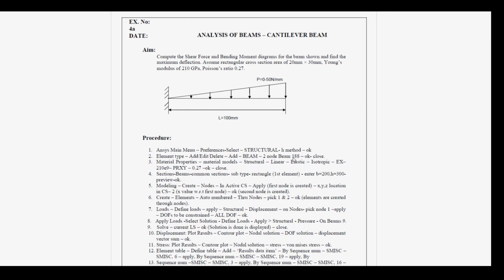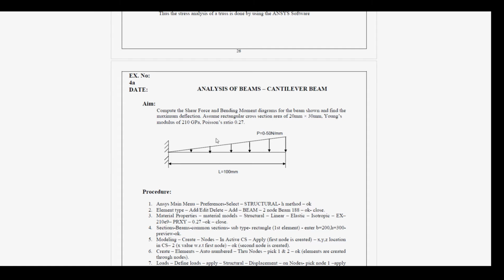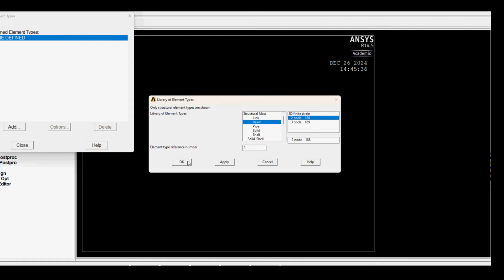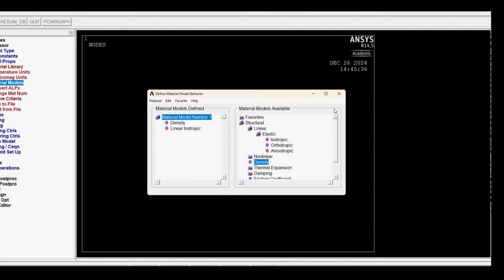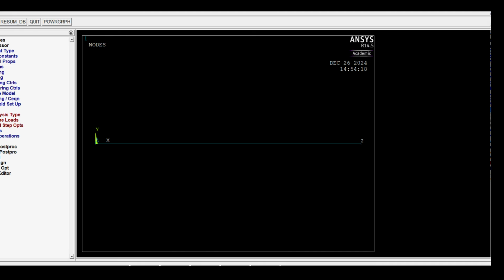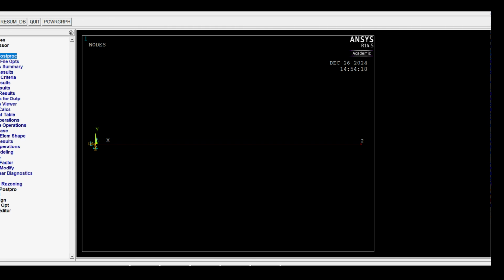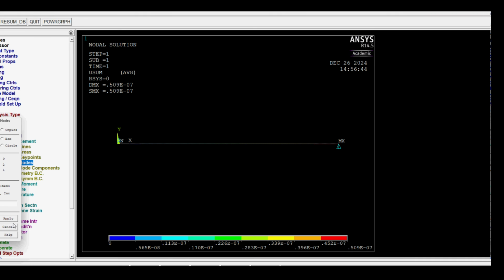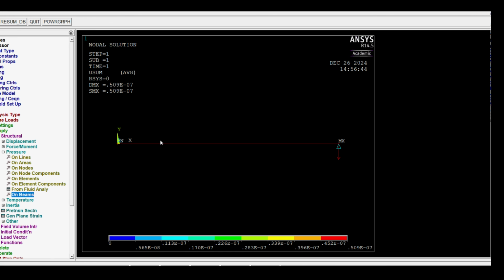Experiment No 4 :Analysis of beams cantilever, simply supported and fixed beam